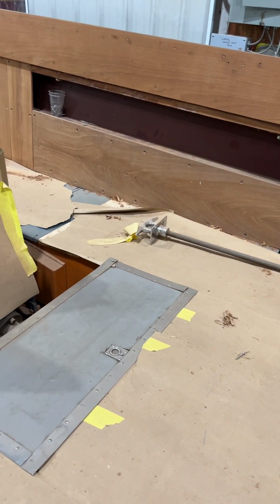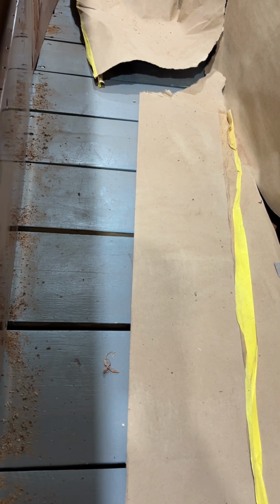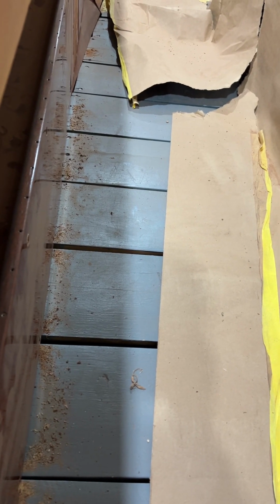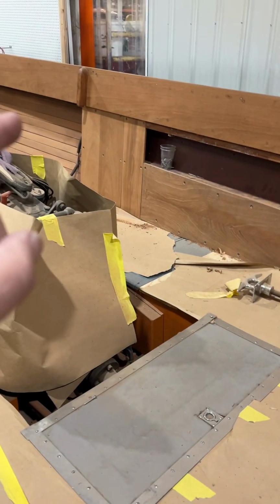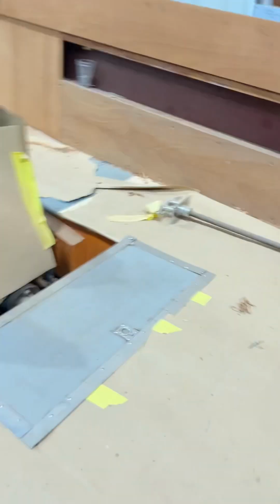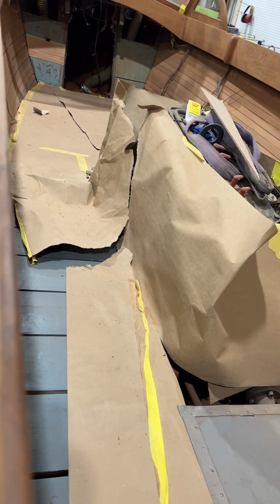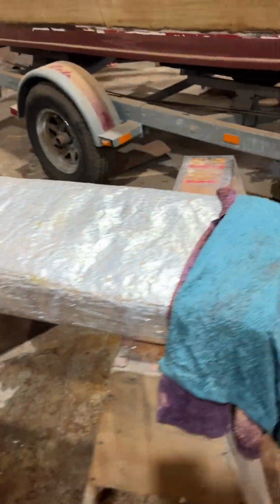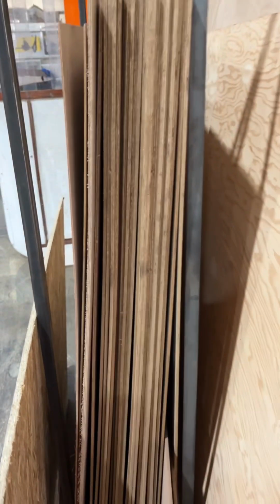Update on 1941 Hutchinson - flooring